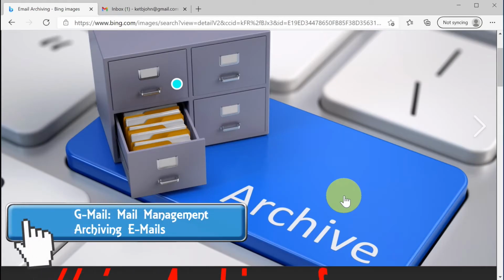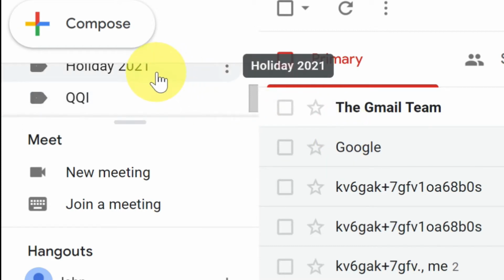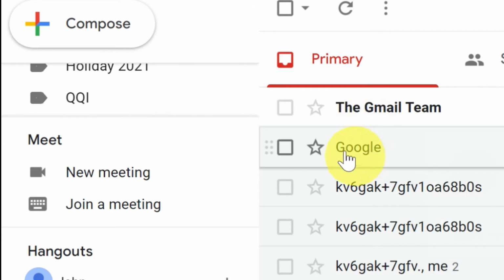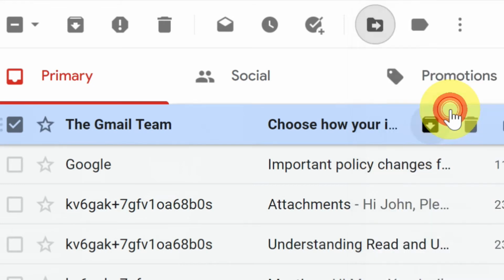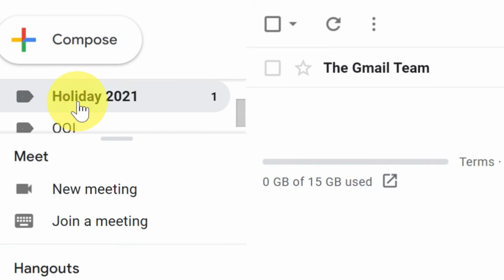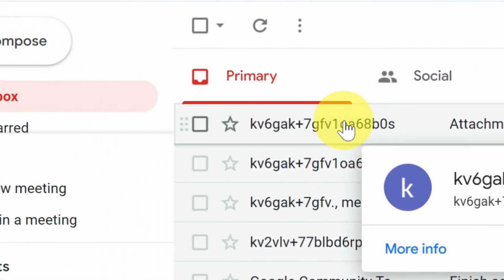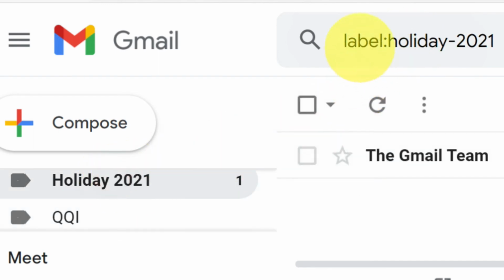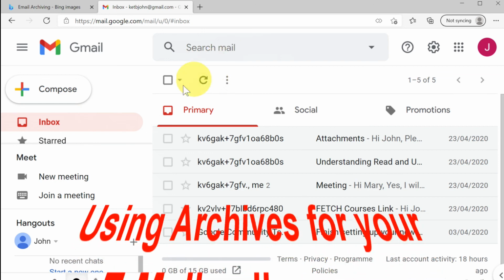15 Gmail: Mail Management Archiving Emails